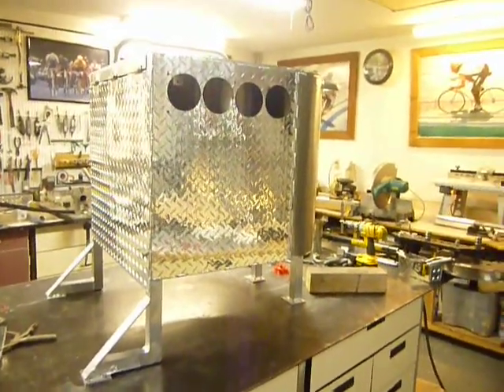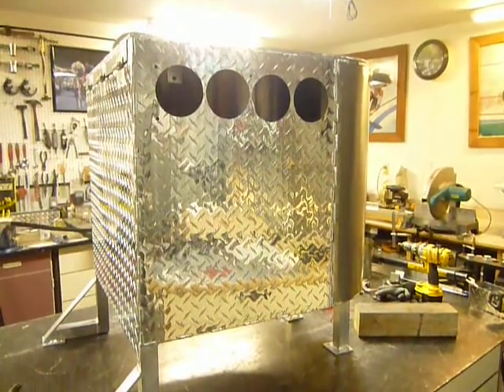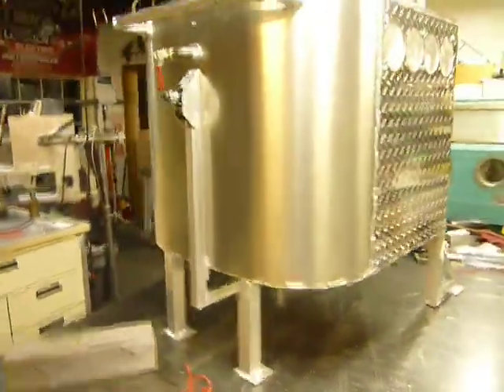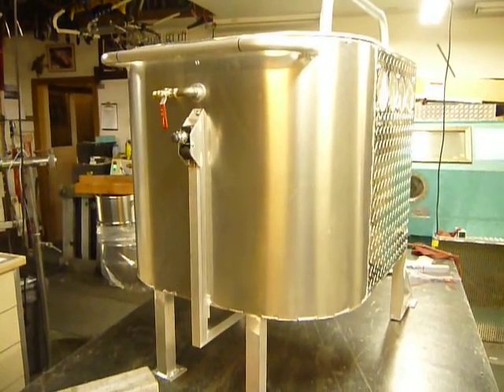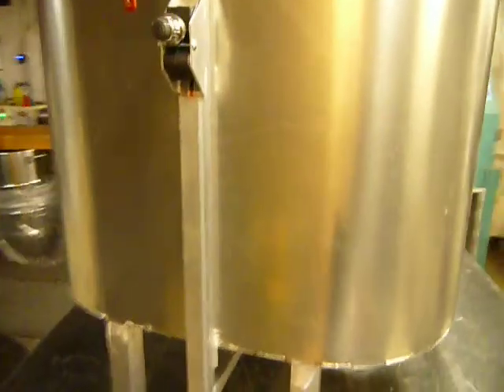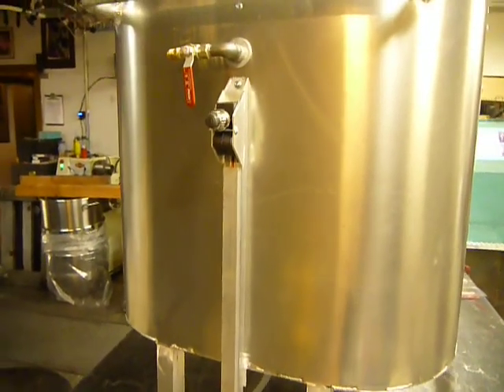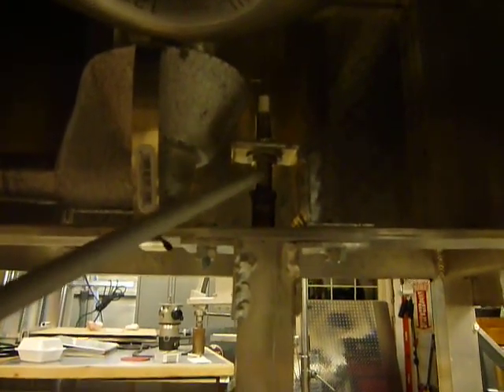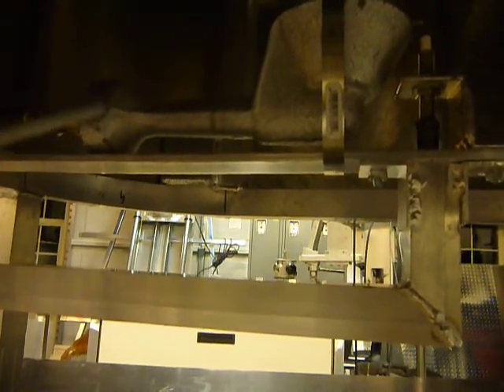Kettle Corn Equipment - kettlecornsupplies.com - Deluxe Pro 80qt. Popper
... The Deluxe pro is the highest value 80 qt. Kettle Corn machine on the Planet. With i's top dumping feature it dumped directly into the Cooling and Sifting Table. It has a small foot Print and is great for small areas with high volume ... Please visit my for more information.